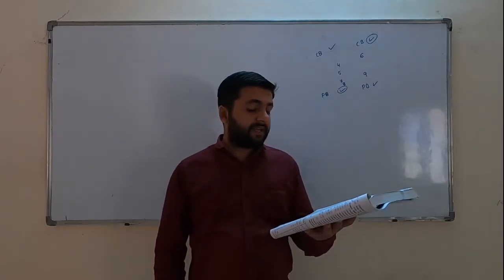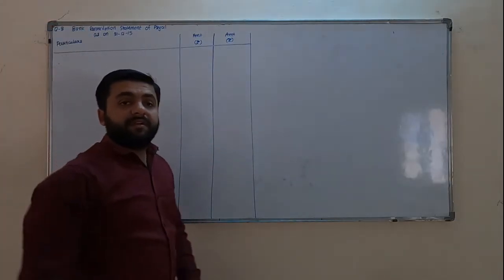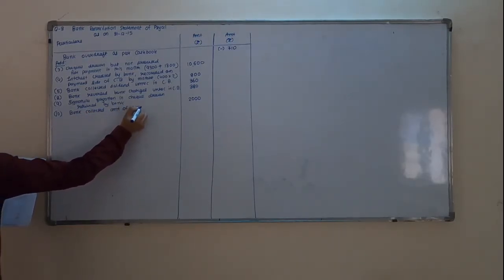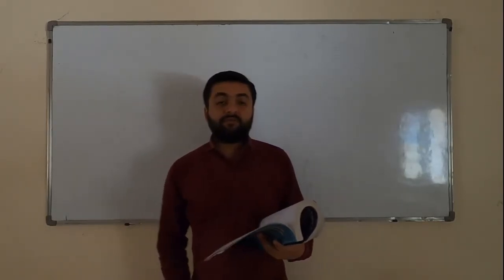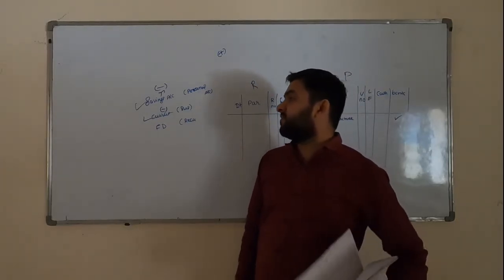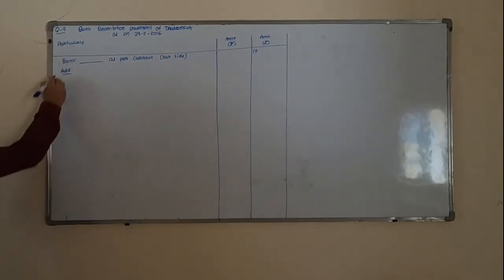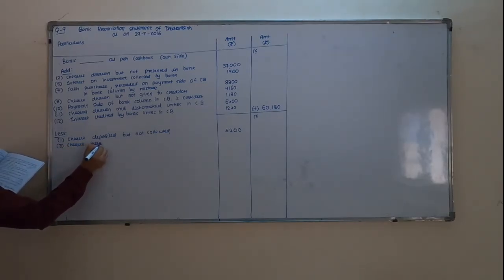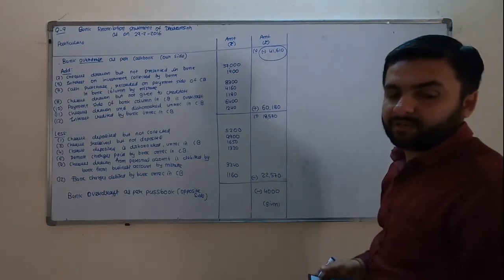11TH EM LECTURE 11091 ACCOUNTANCY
Sum no 8 and 9
Chap 10 complete
Part 1 of account complete